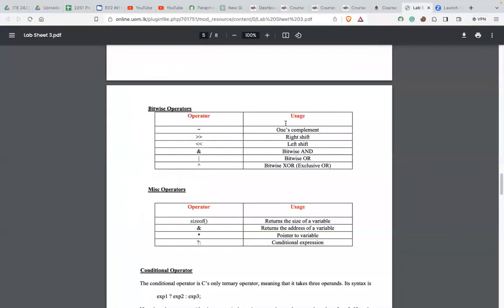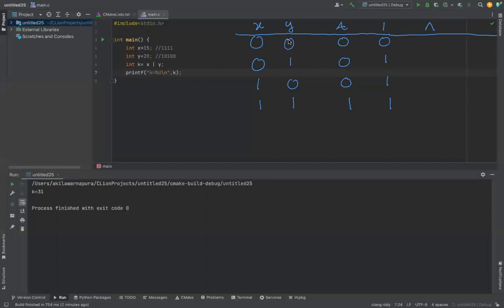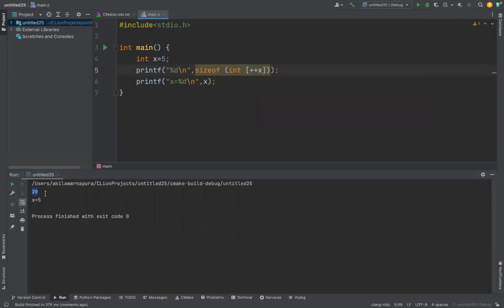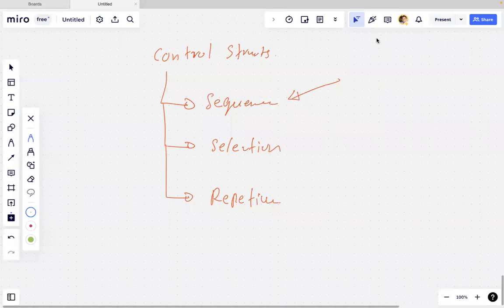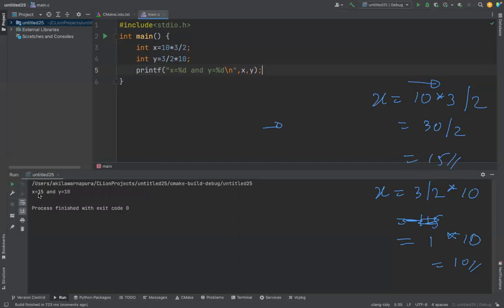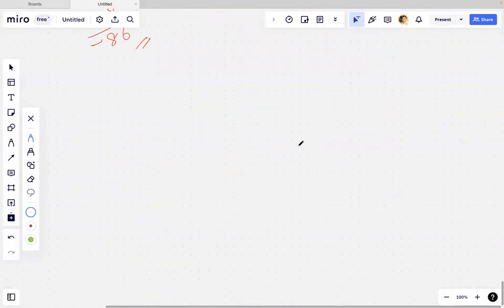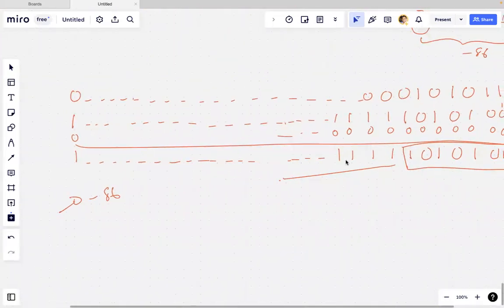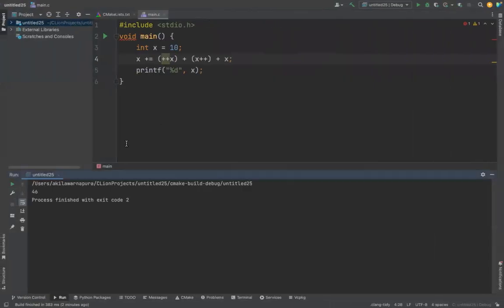Lab 03 Part 02 (Operators in C programming)